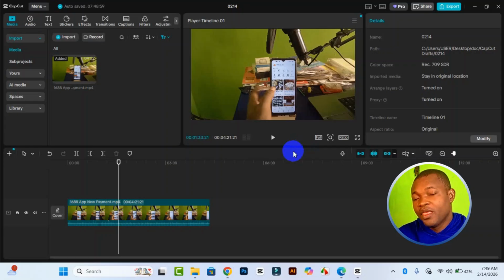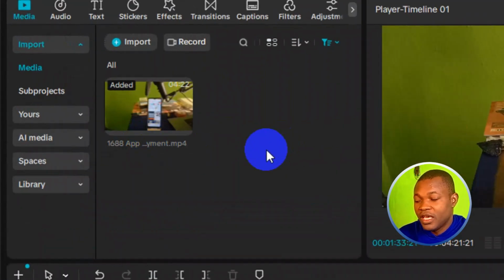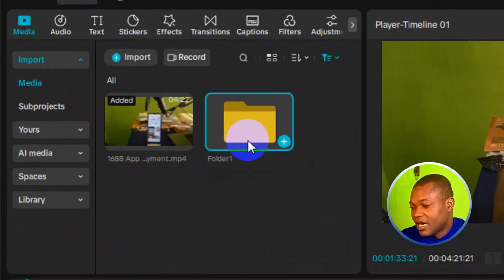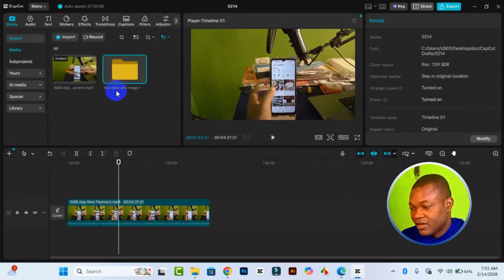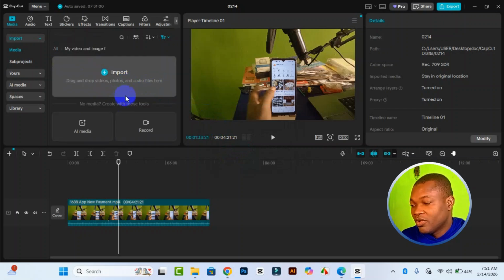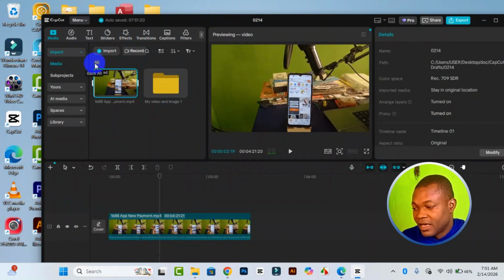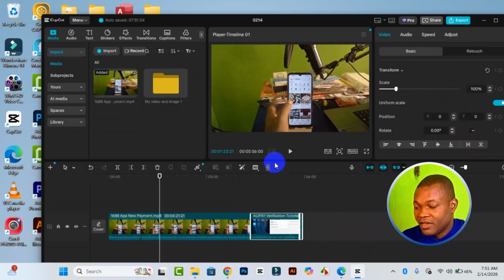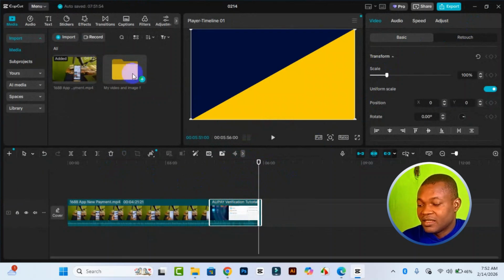Create Media Folders in CapCut | Step-by-Step Tutorial